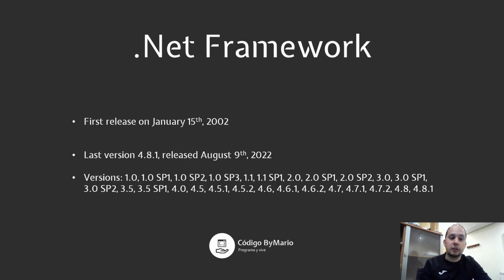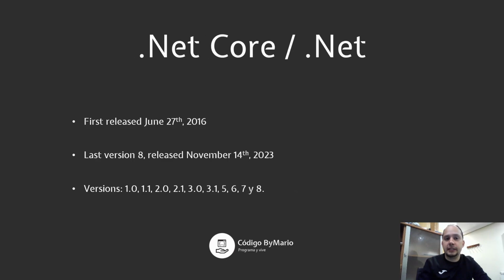.Net Interview Questions Answered - .Net vs .Net Core vs .Net Framework, when do I use each? | 2024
At an interview, you may be asked "What's the difference between .Net Framework and .Net Core?", here's a brief explanation on when to use each, based on Microsoft recommendations according to their characteristics.